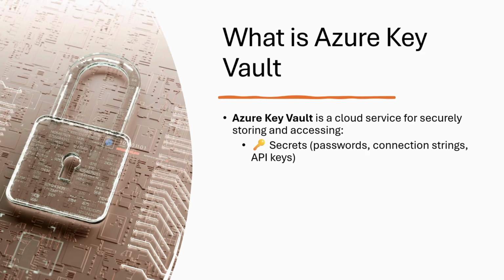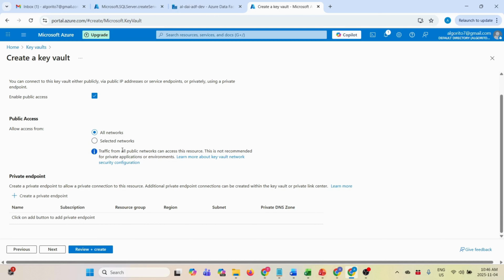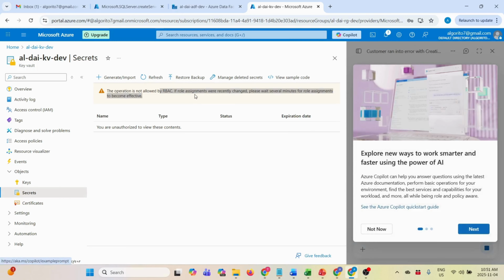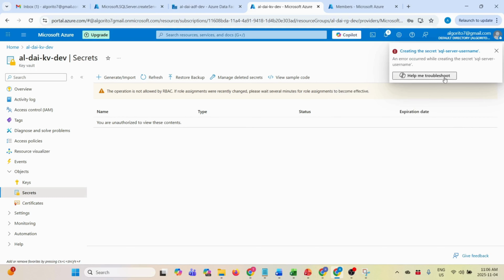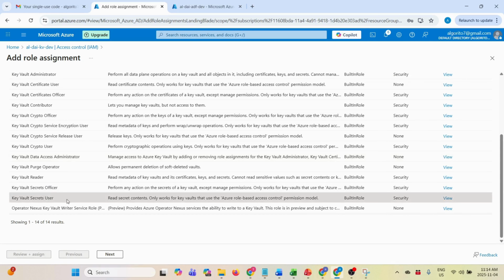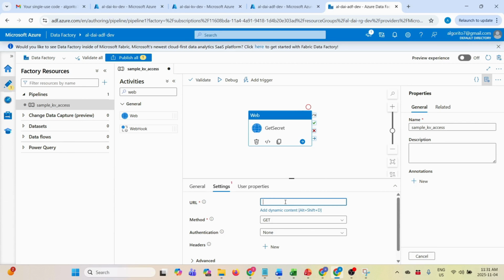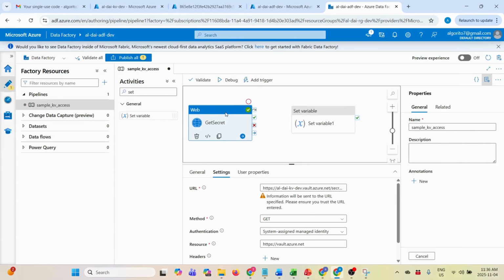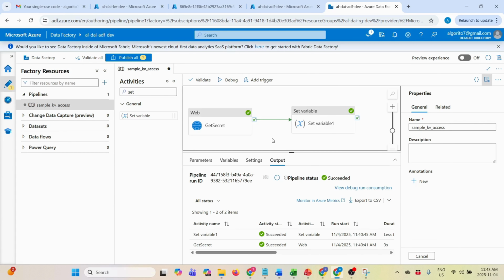Azure Key Vault